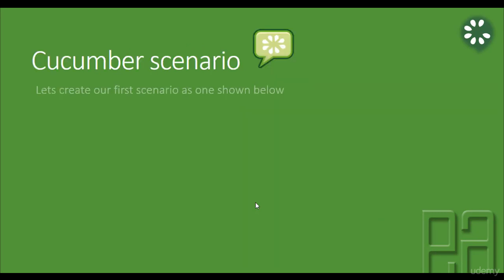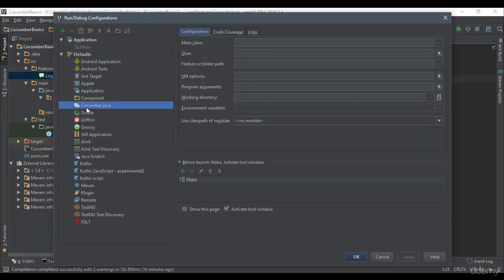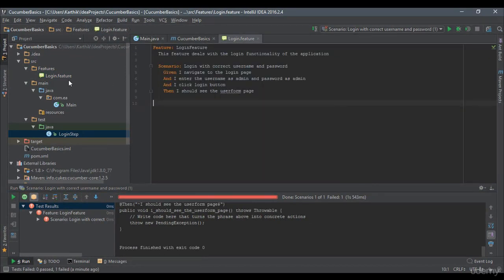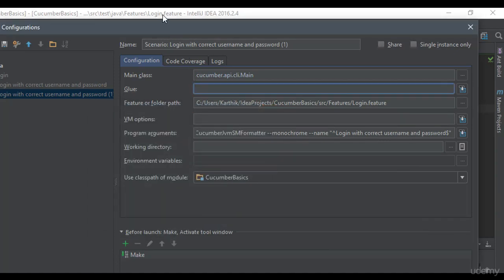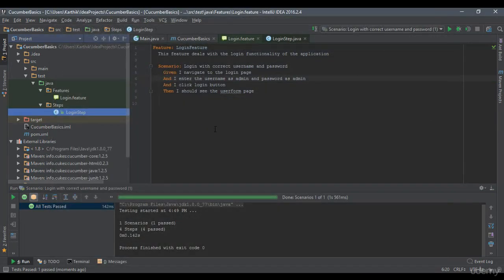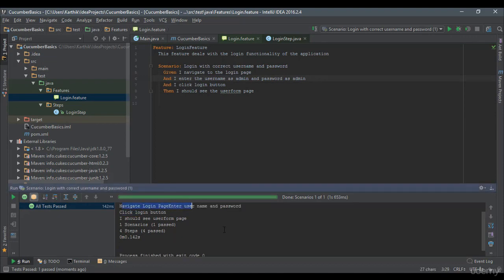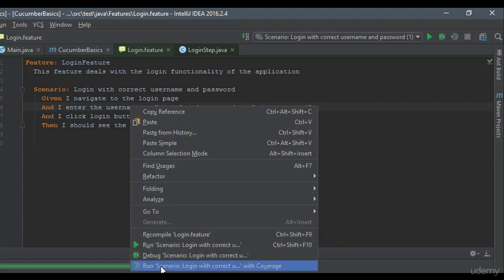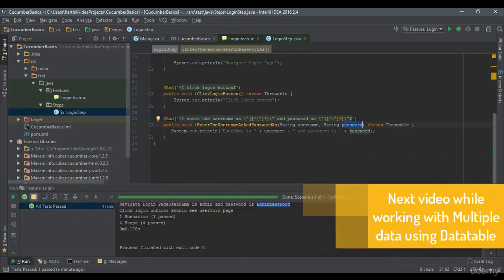Selenium Cucumber Java BDD Framework 1 2021 - Cucumber Selenium Tutorial-LEC #05